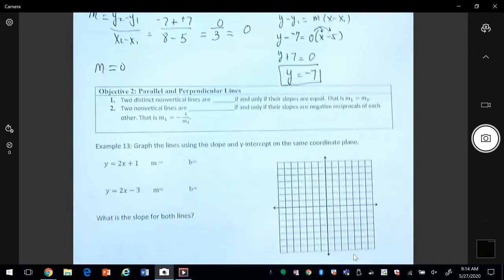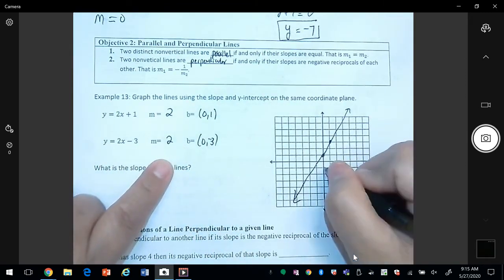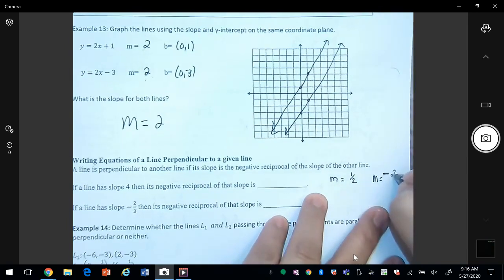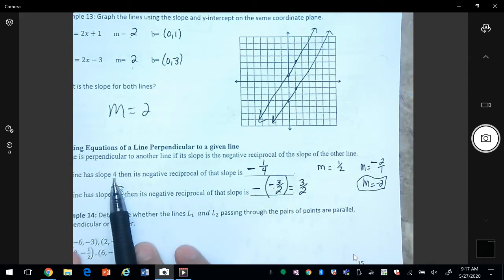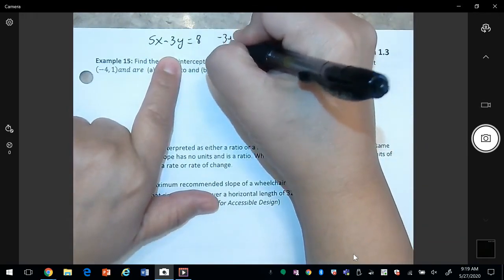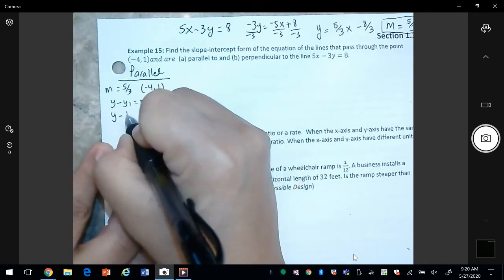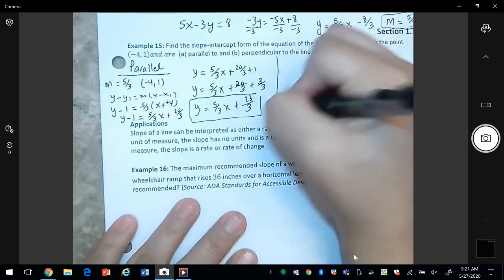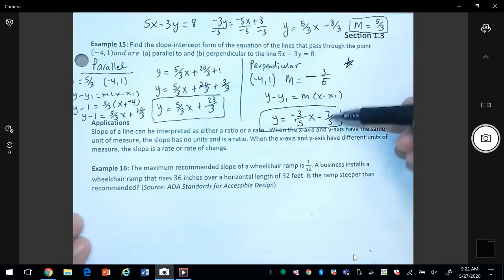Section 1 3 LInear Equations in Two Variables Part B Parallel